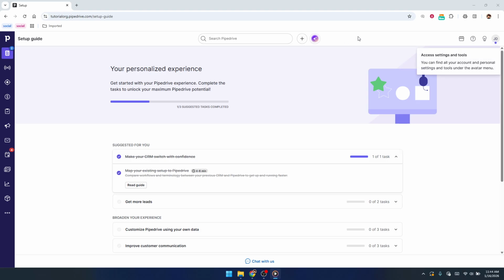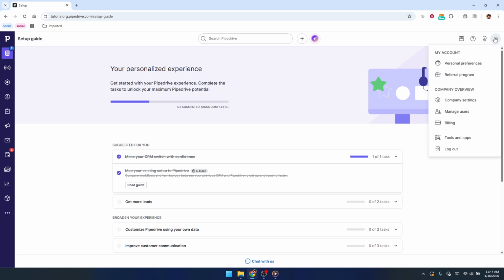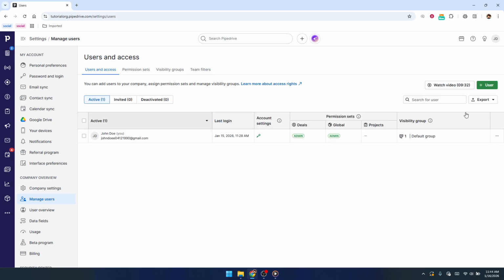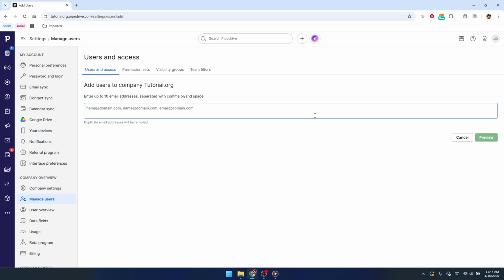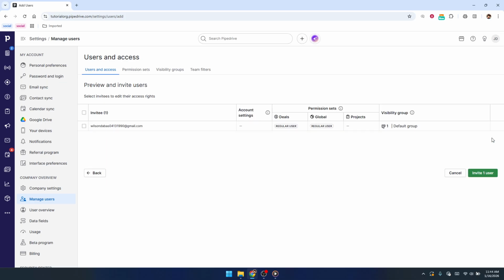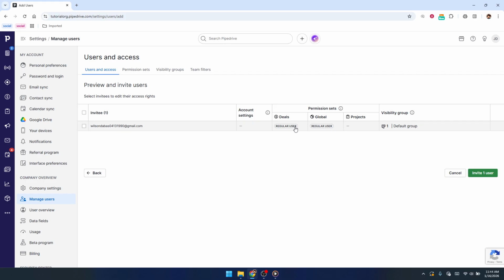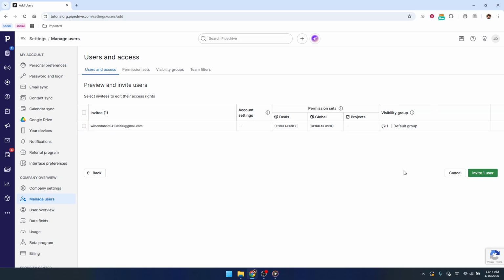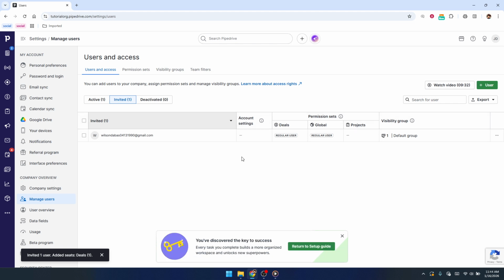How To Add Users In Pipedrive [2026 Guide]